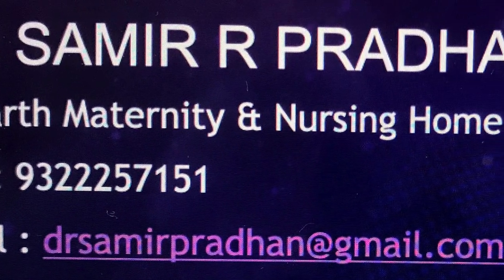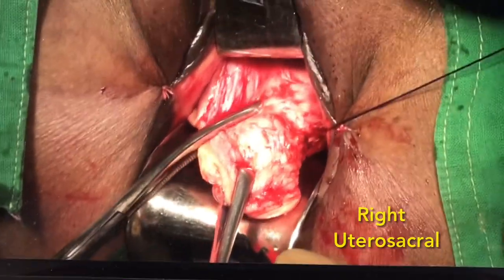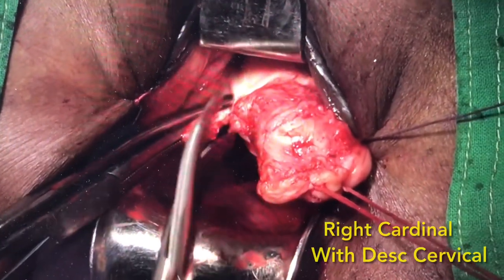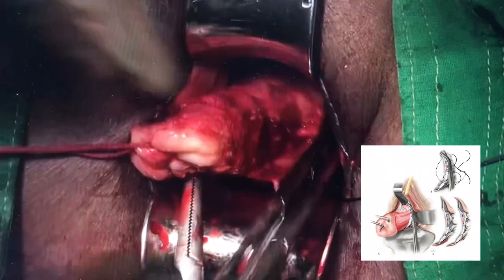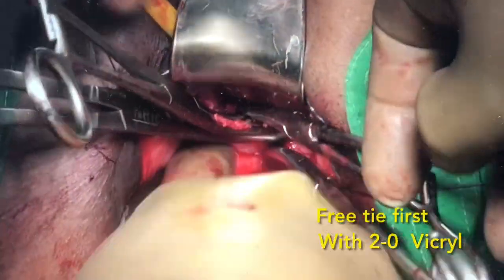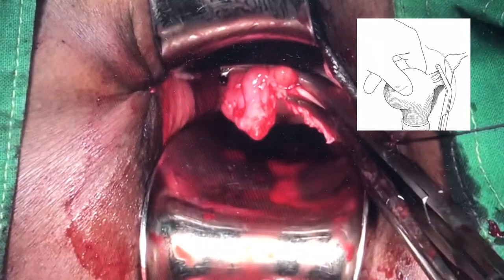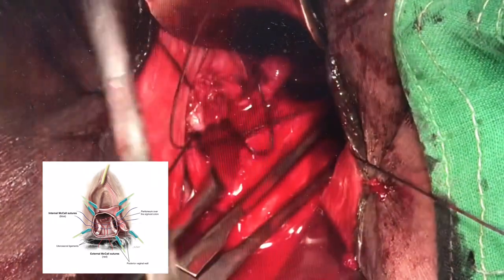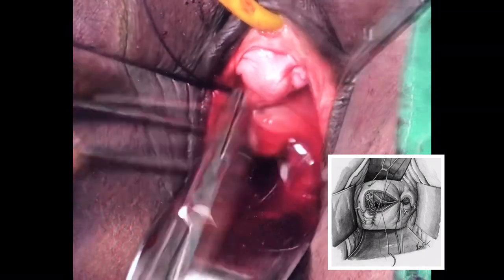VaginalHysterectomyBasicSteps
This is a teaching video depicting Vaginal Hysterectomy steps, technique of Opportunistic Bilateral Salpingectomy , done Vaginally and Steps to Avoid Recurrence of Vault Prolapse in future by taking an External McCall’s Stitch